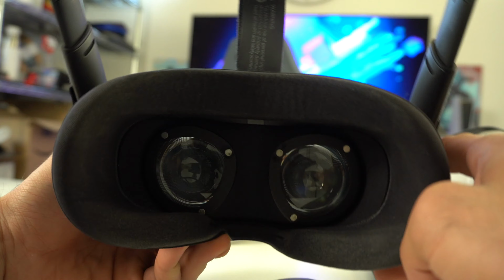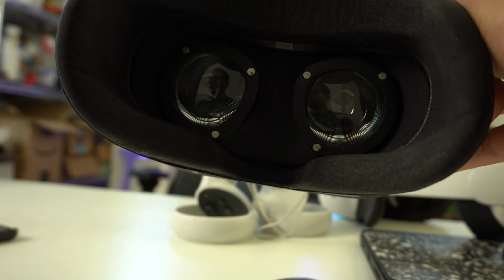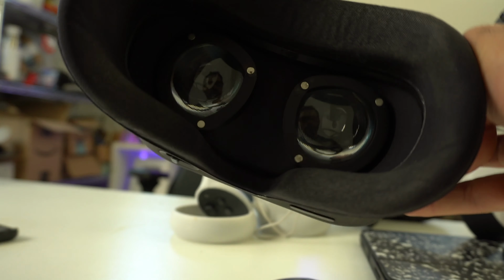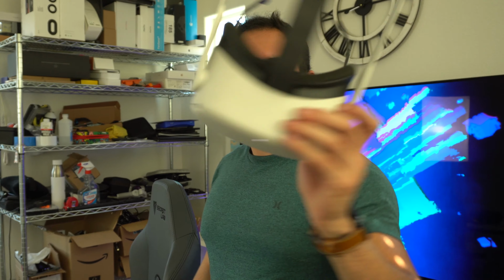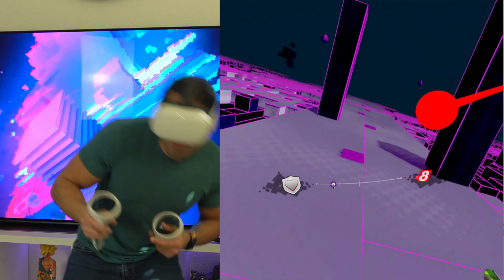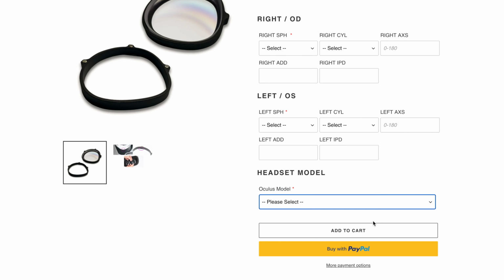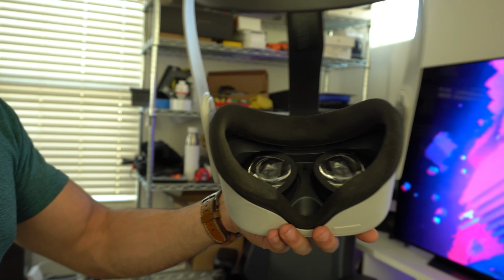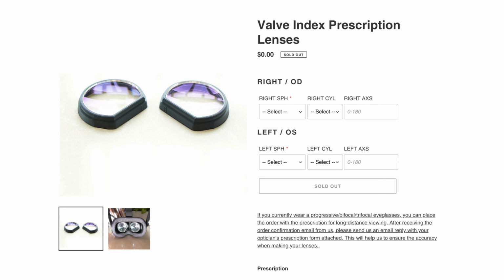Oculus Quest 2 Dual Purpose Prescription Lenses - VR WAVE Review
Reviewing one of the few best multi-purpose prescription lenses available for a VR headset on oculus quest or rift.

Picture Fames on the wall by Displate -